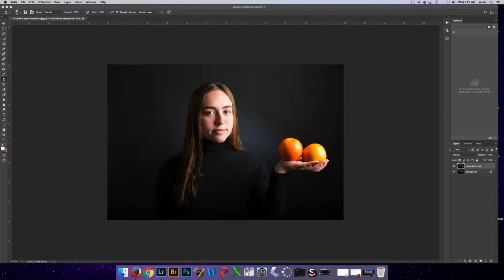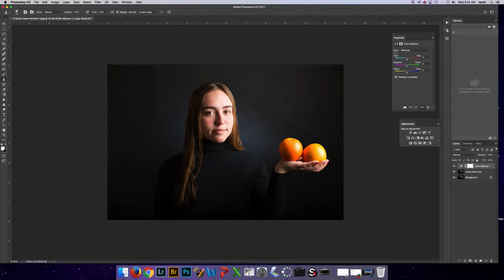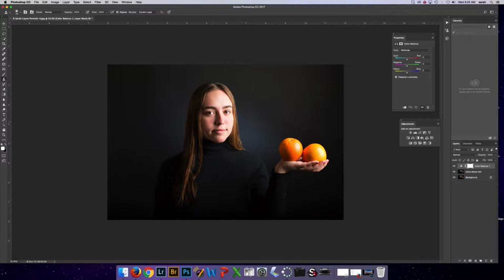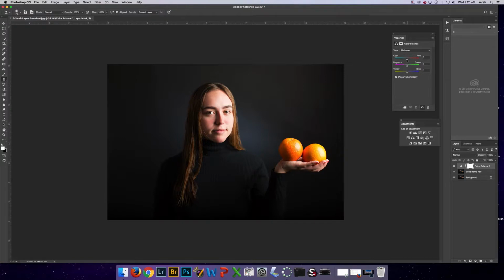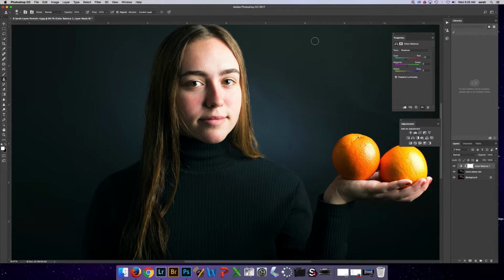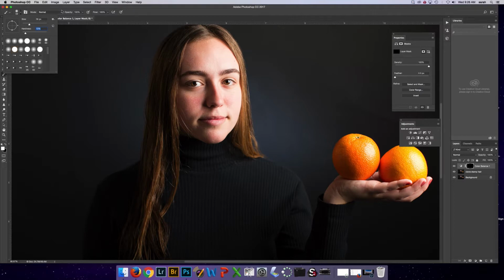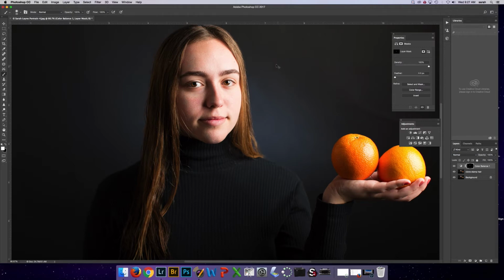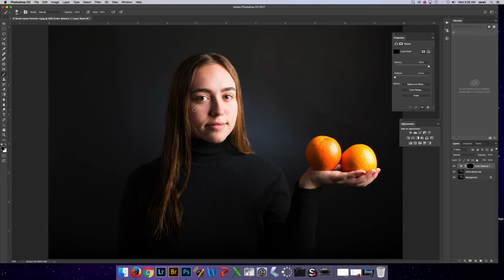Color correcting skin and teeth